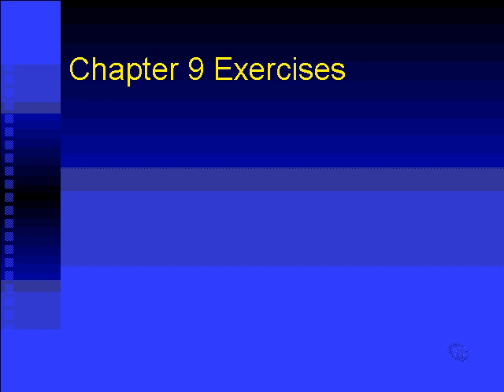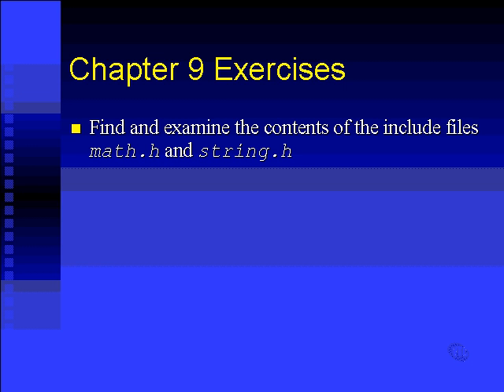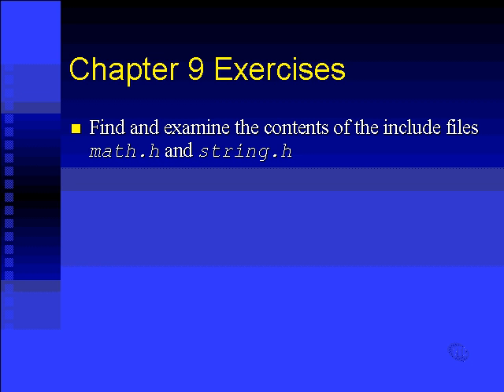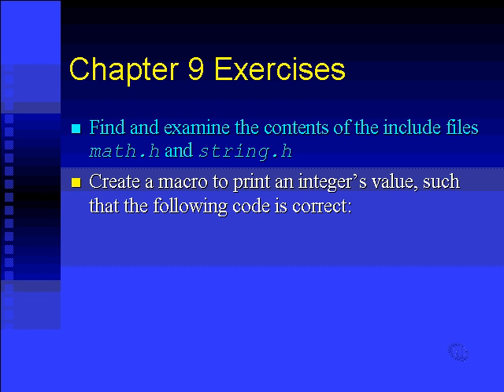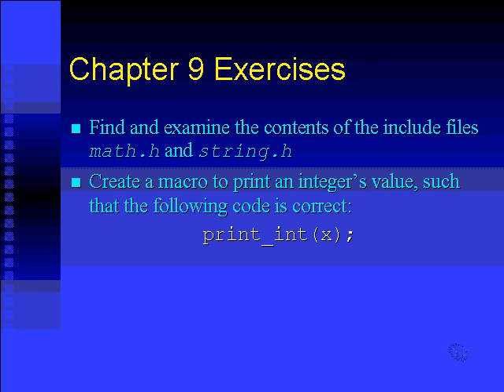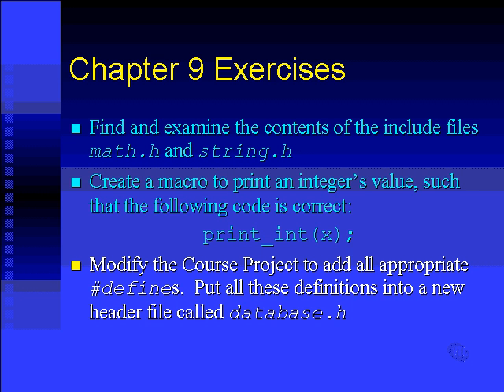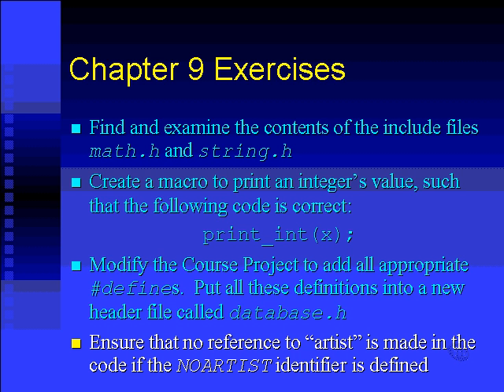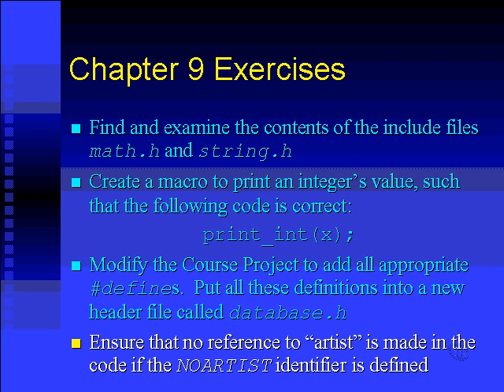C Programming Mark Virtue Chapter 09 #07